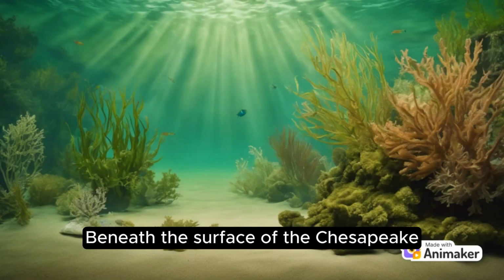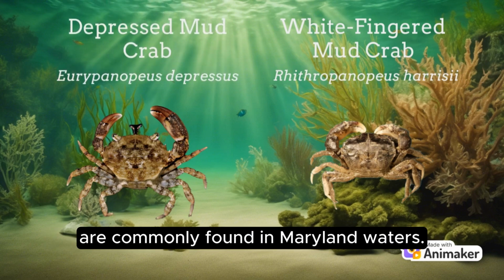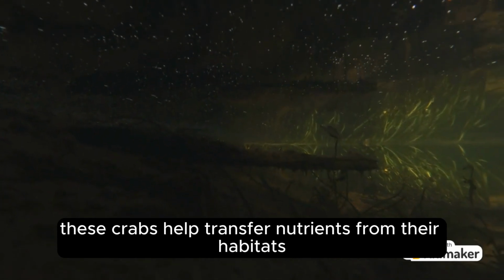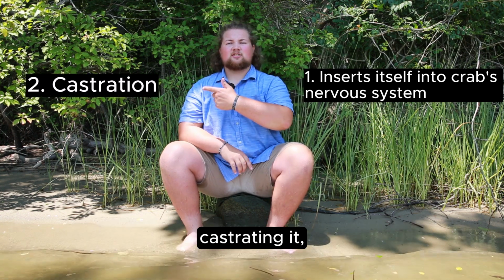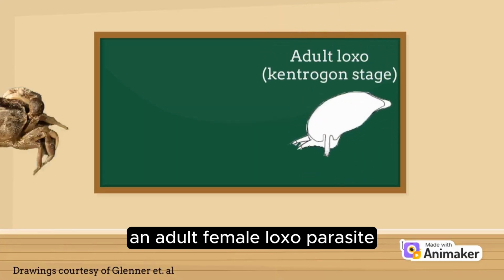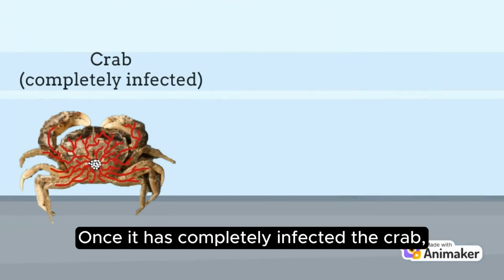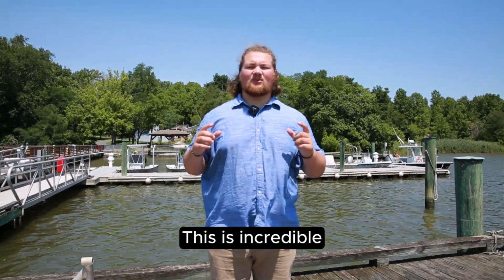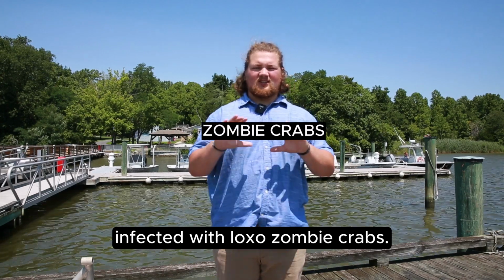The Chesapeake Bay Parasite Projects (mud crabs)